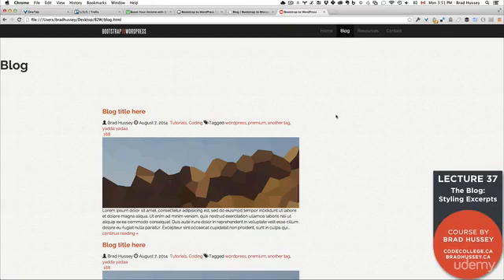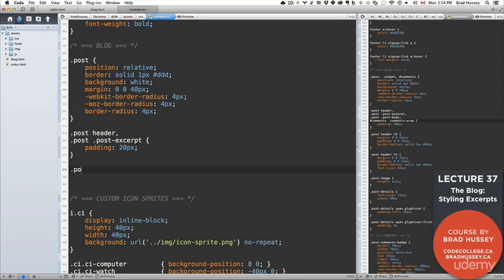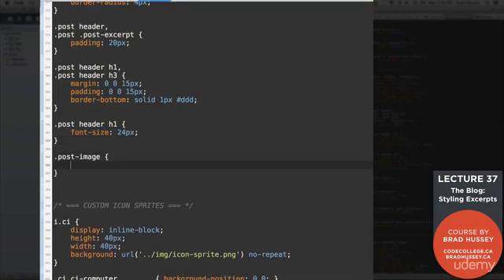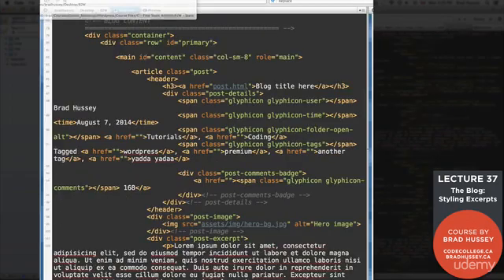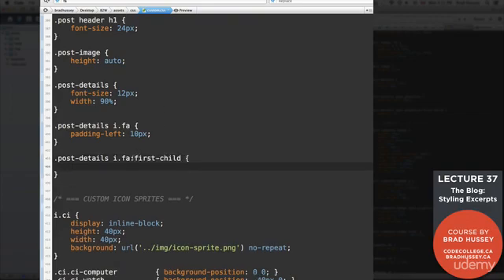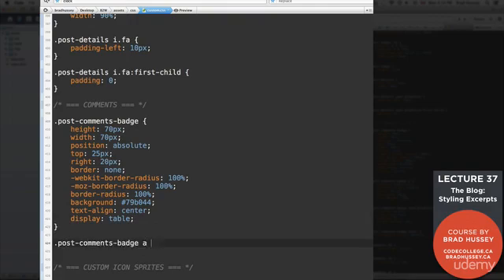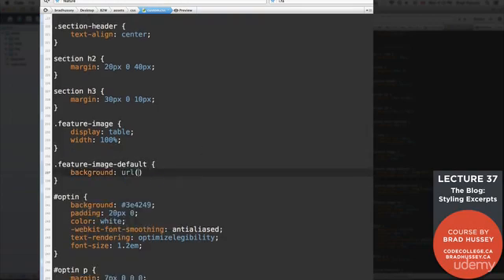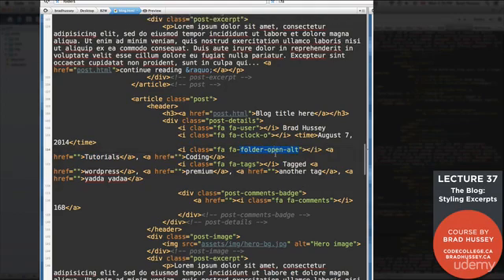Style the Blog Excerpts with CSS